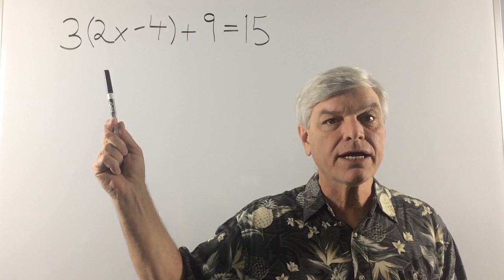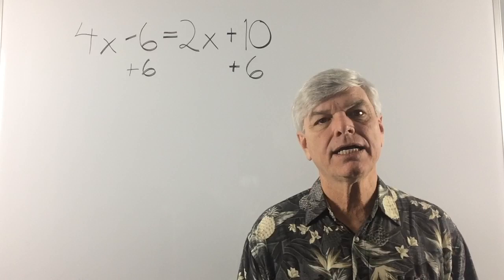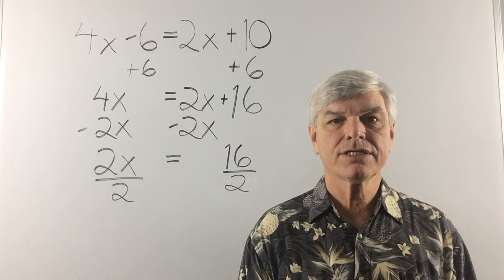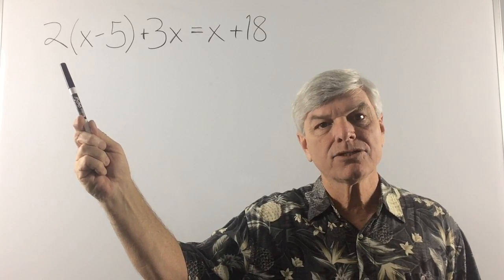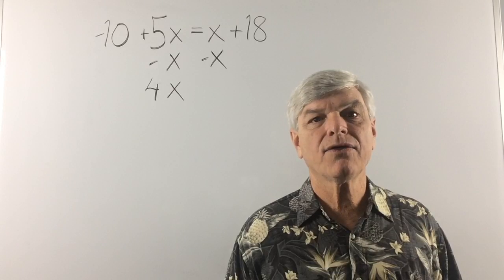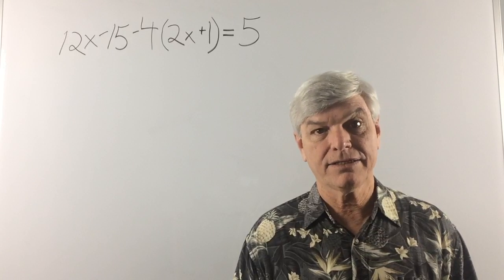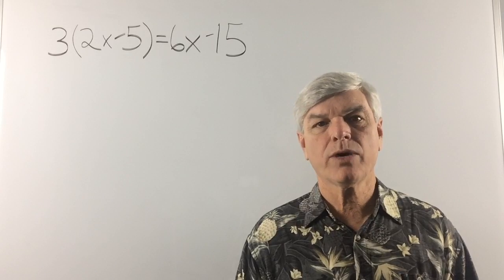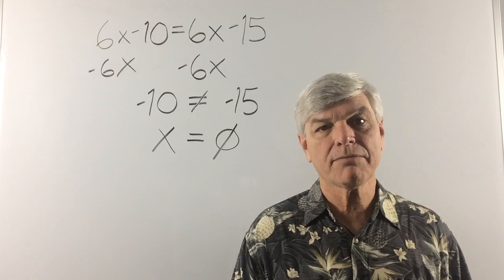1.3 Linear Equations (Multi-Step)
1.3 Linear Equations (Multi-Step)

Algebra Simple